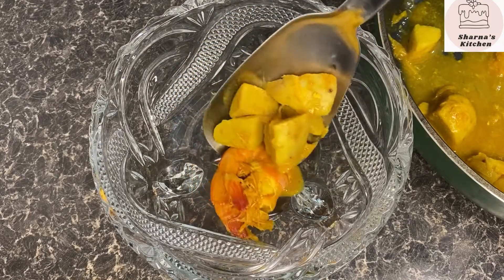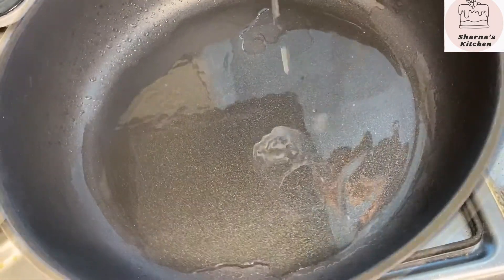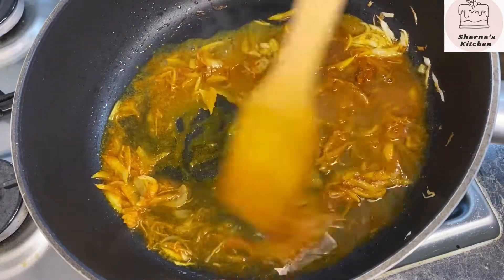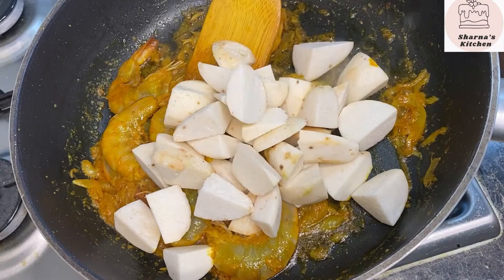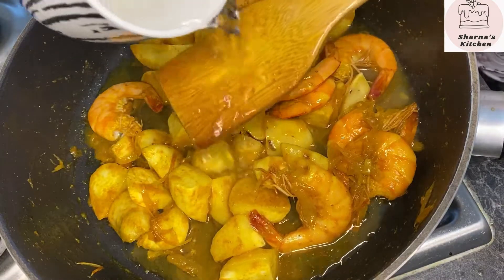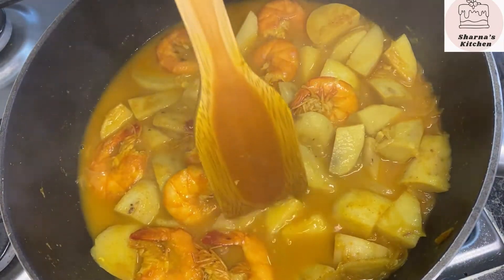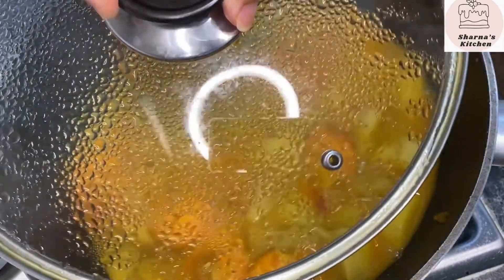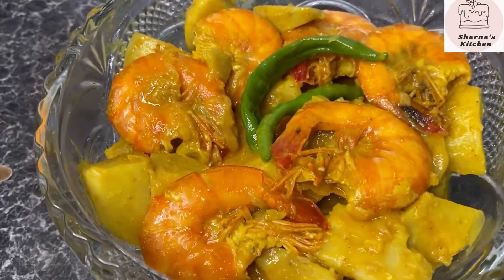Delicious Kuchur Mukhi Chingri || kochur Mukhi Ranna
Kuchur mukhi